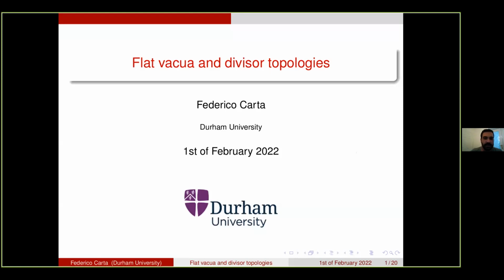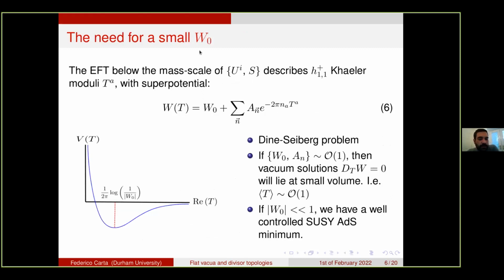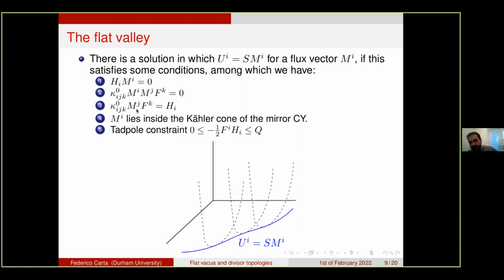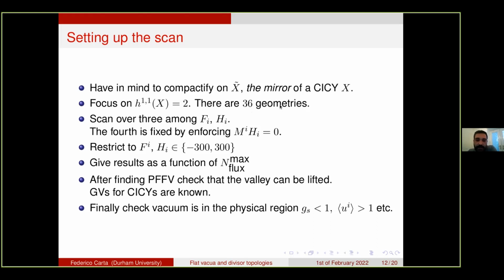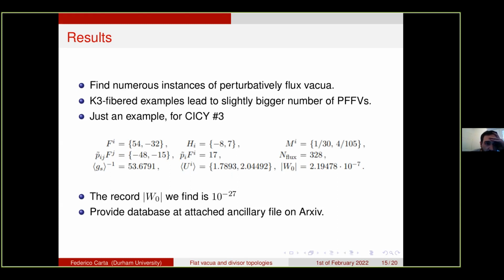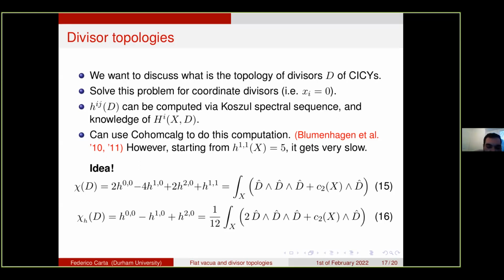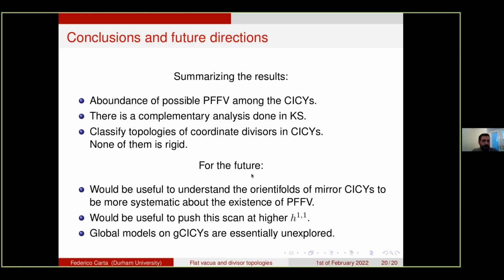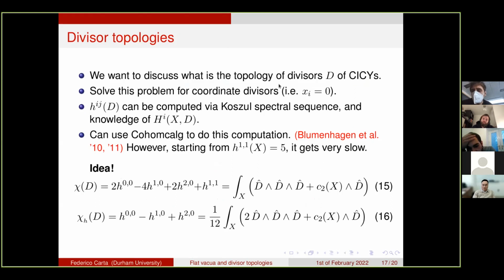Federico Carta - Small flux superpotential and divisor topologies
In this talk we discuss aspects of complex structure moduli stabilization in type IIB Calabi-Yau orientifolds. We will start reviewing the importance of obtaining an exponentially small flux superpotential W_0 in the context of KKLT, and a nice algorithm by the Cornell group which allows to obtain such result. We then proceed to study Calabi-Yaus in the Kreuzer-Skarke database, as well as the mirrors of the pCICYs (up to h11=2). Among them, we systematically identify which ones can be used to engineer models with small flux superpotentials, and list the resulting vacua. We briefly comment about the existence of vacua which remain flat even after the leading Gopakumar-Vafa corrections are included. Finally, we discuss the topology of divisors of pCICYs, and remark on their relevance for global model building.